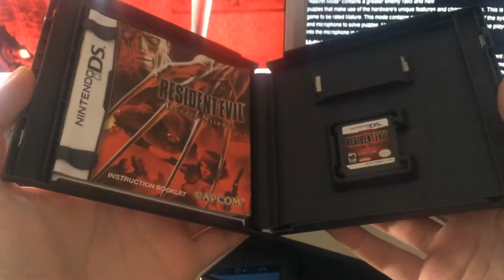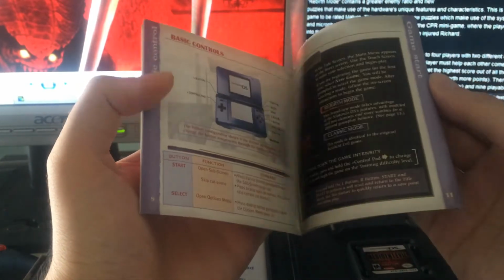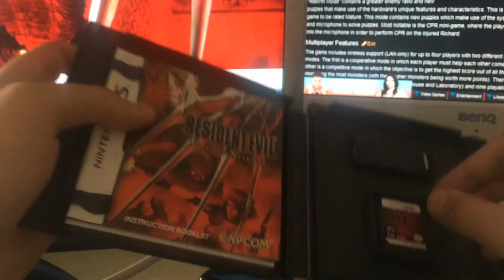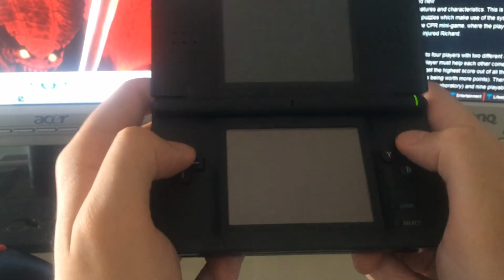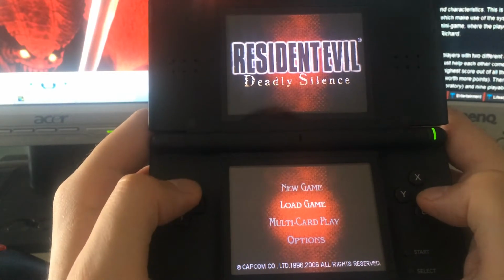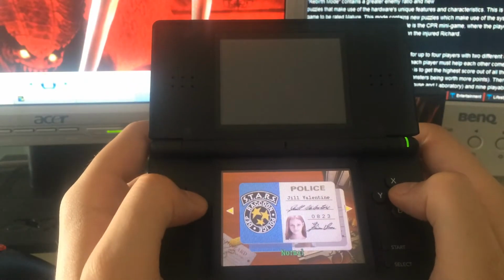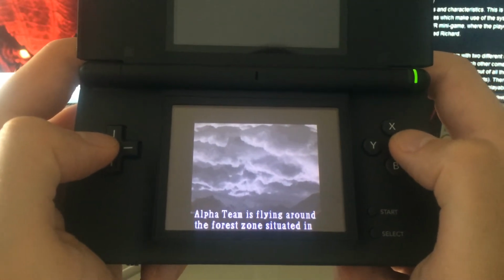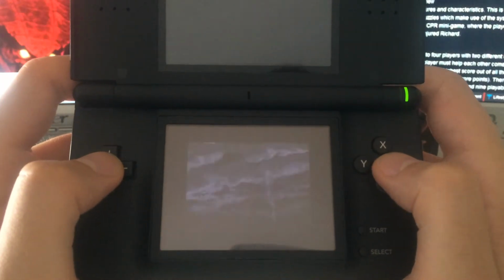Resident Evil Deadly Silence 2006 Nintendo DS Very Rare Retail Version Unboxing and Review Video HD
My unboxing and Review of Resident Evil Deadly Silence for the Nintendo DS released for the 10th Resident Evil anniversary in 2016. This is the US version unboxing of this fantastic game and its the very first Nintendo DS title to be rated Mature. Enjoy ^^

Here is the link to my unboxing of the very rare PC PowerVR Vresion from 1997